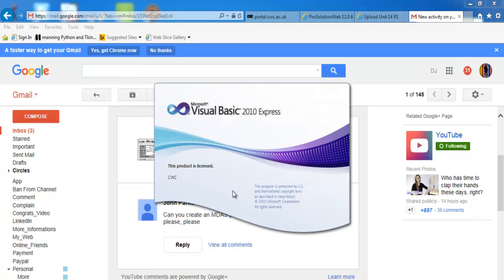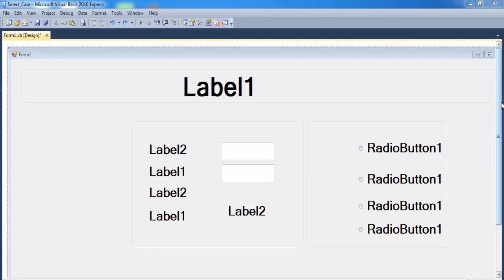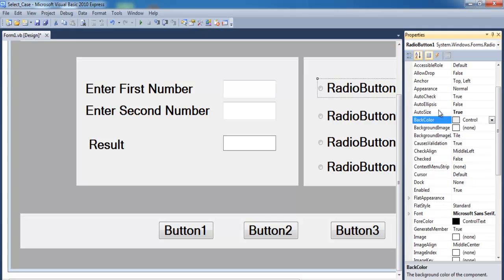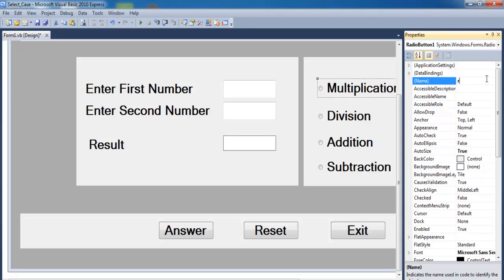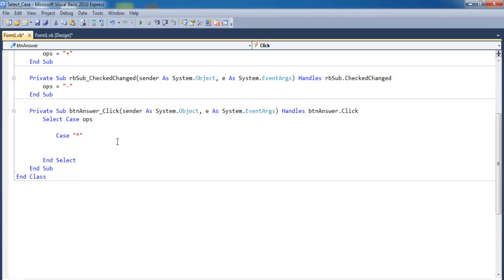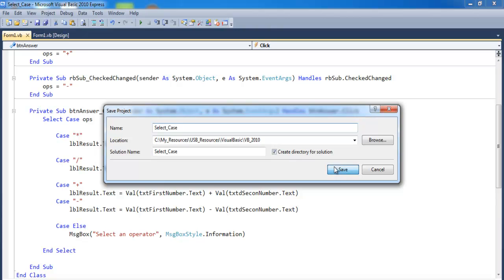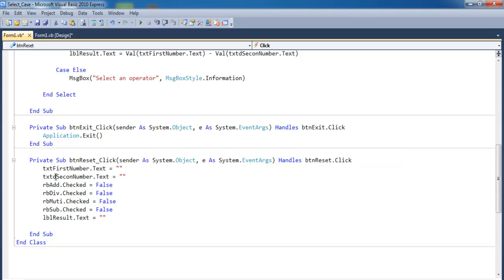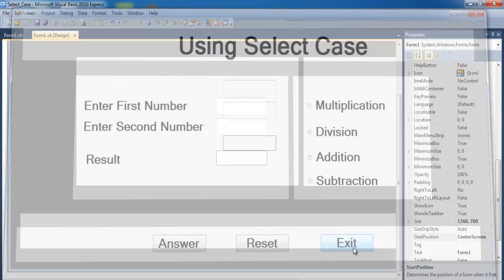How to Create Select Case Program in Visual Basic.Net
Create Select Case Program in Visual Basic.Net using Radio Buttons, TextBox, Labels and Buttons.